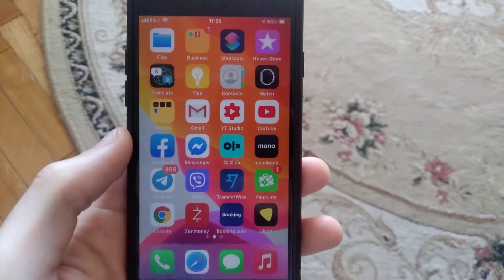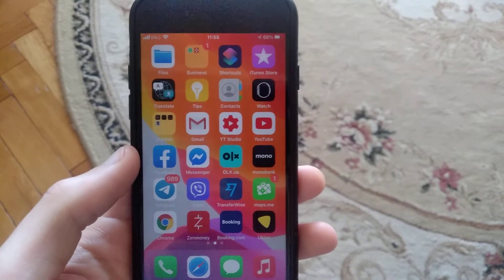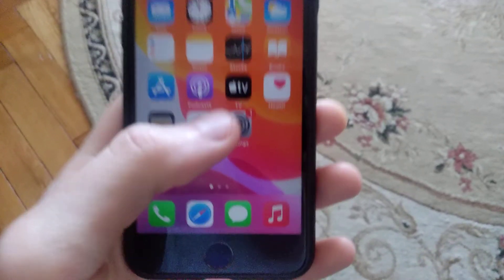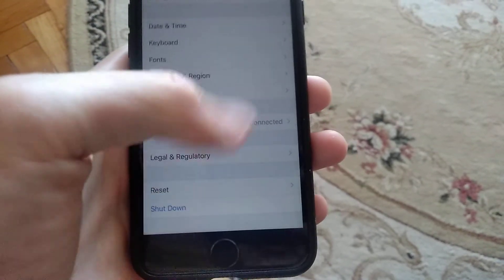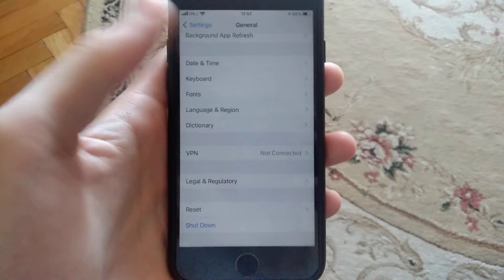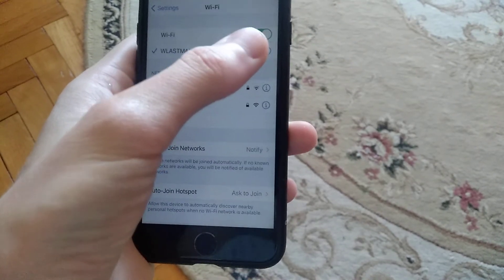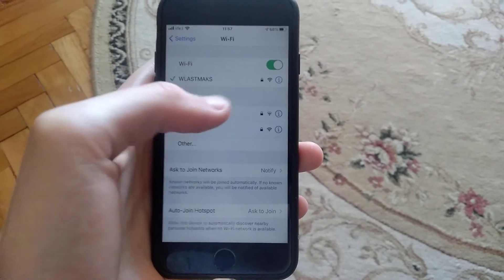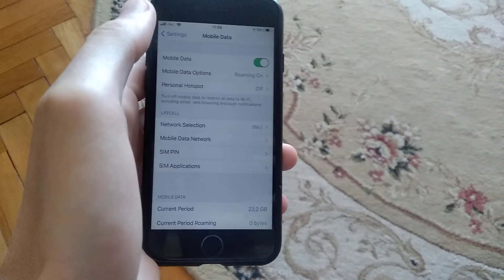iOS 14 Safari Not Working Fix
If you don't know iOS 14 Safari Not Working Fix, this video is for you.